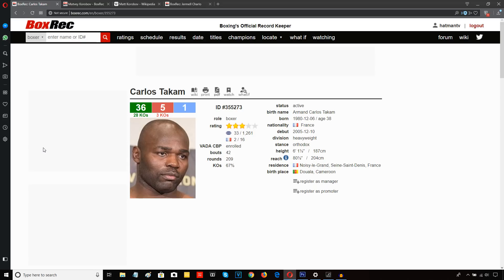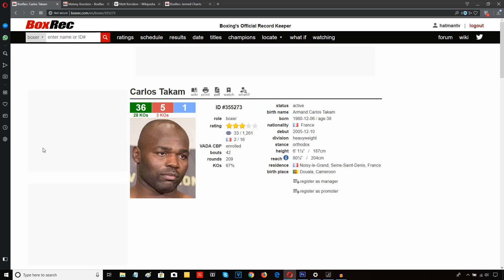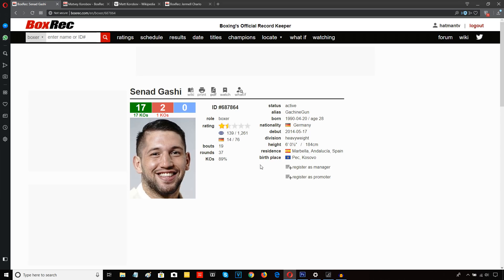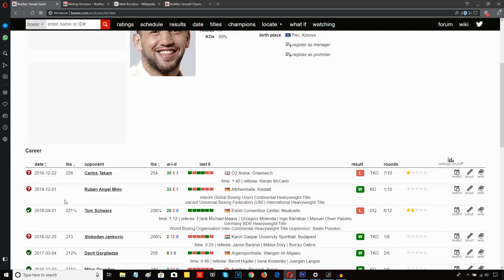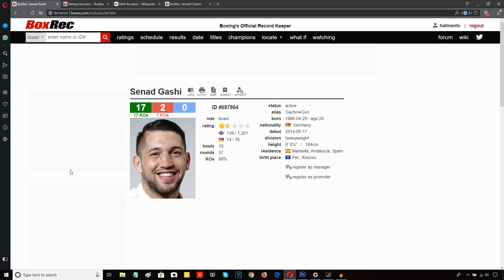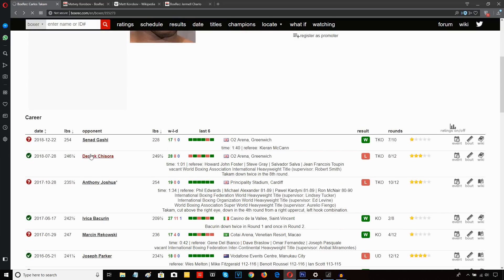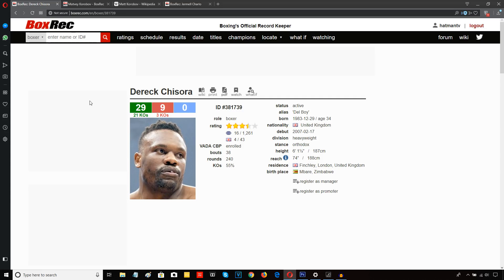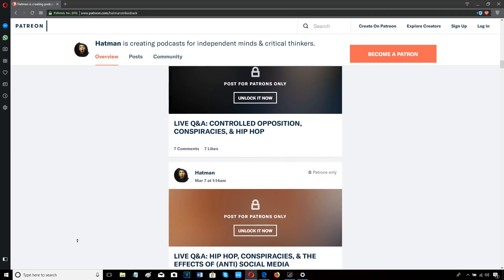CARLOS TAKAM VS SENAD GASHI - KNOCKOUT!!! POST FIGHT REVIEW (NO FOOTAGE)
A GUN SHY TAKAM EVENTUALLY FINDS HIS STRIDE...

***THIS IS A REVIEW, IT DOES NOT CONTAIN ANY FOOTAGE OF THE ACTUAL FIGHT ITS SELF, THE KNOCKDOWNS, OR THE KO***